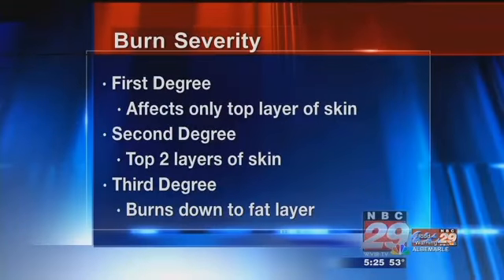Discusses Burns - Dr. David Drake (NBC29)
David Drake, MD is a plastic surgeon at the UVA Medical Center. In this edition of NBC29's House Call, Dr. Drake discusses burns.